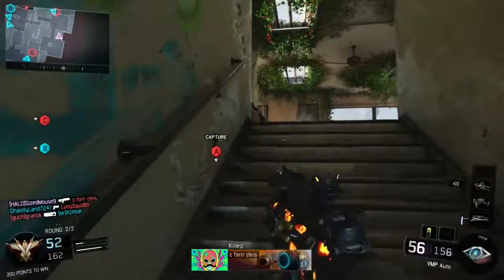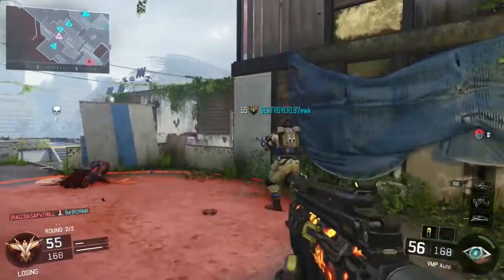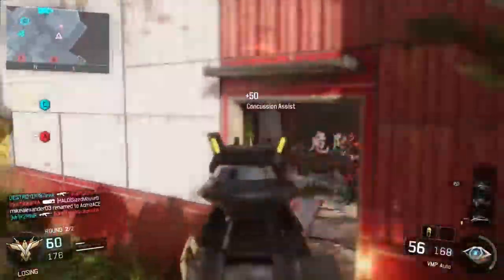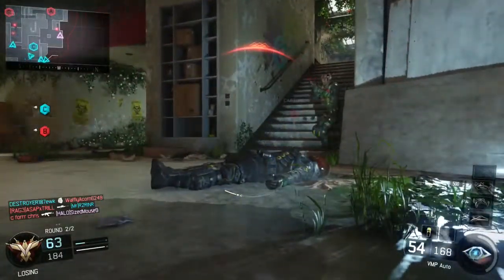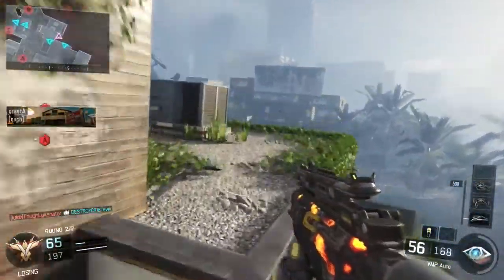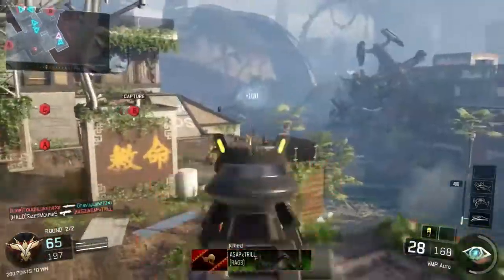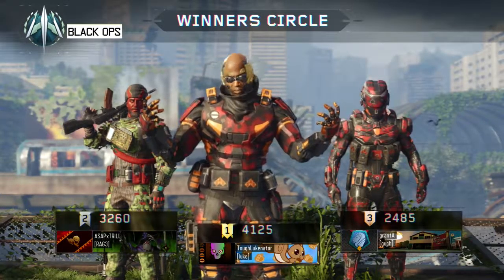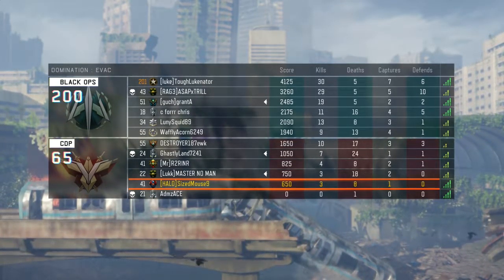WHERES THE MONTAGE??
Just a quick explaination